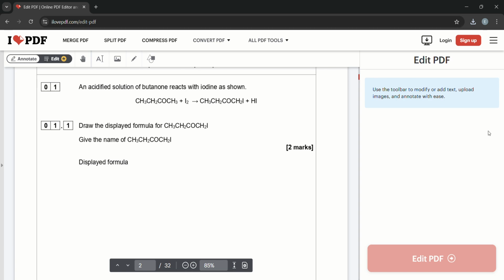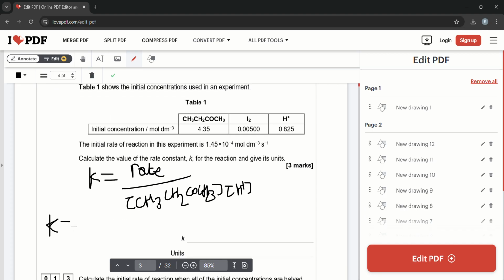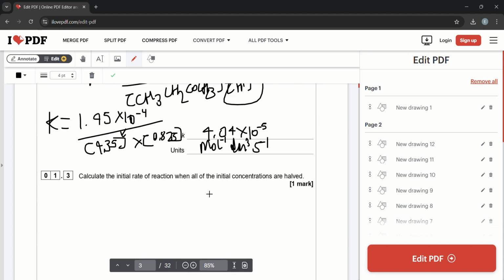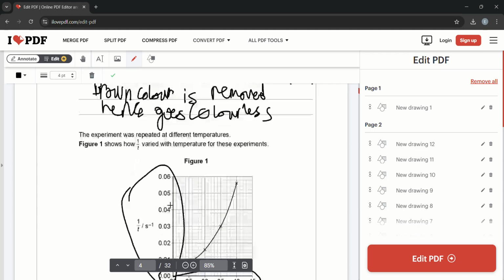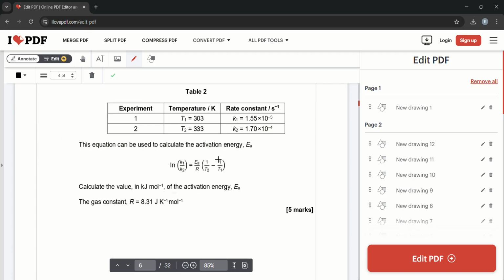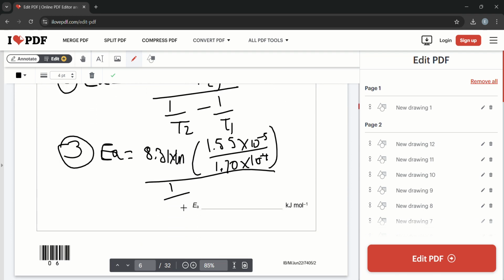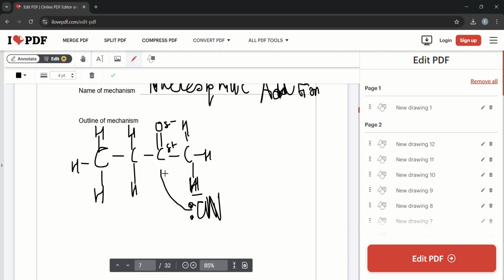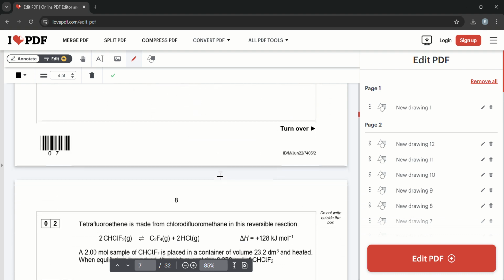2022 QUESTION 1 PAPER 2